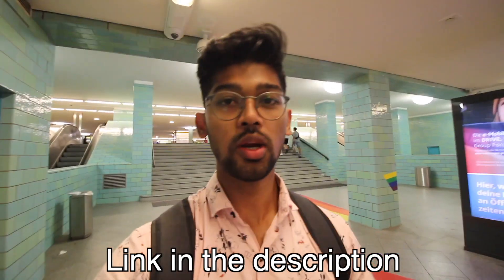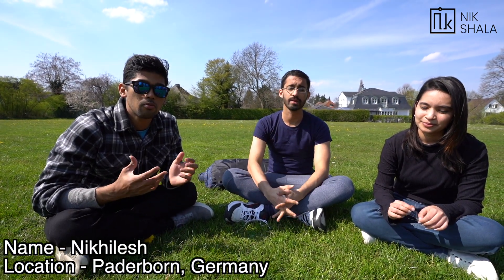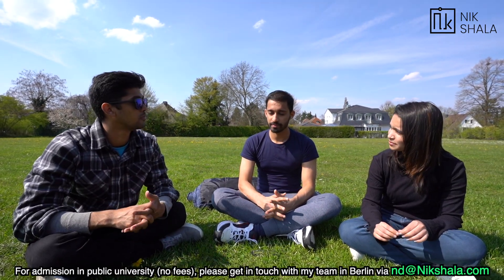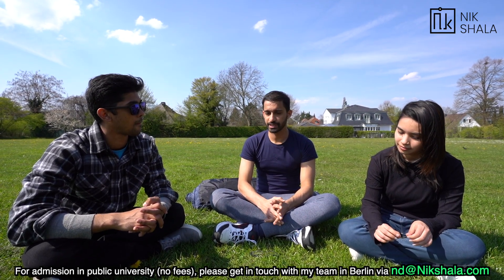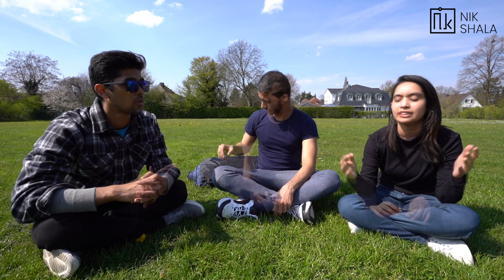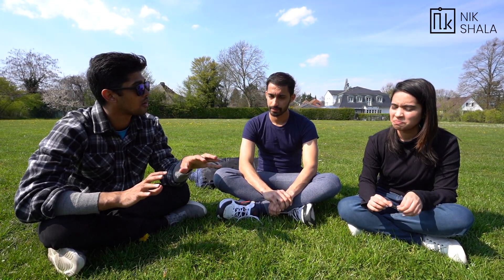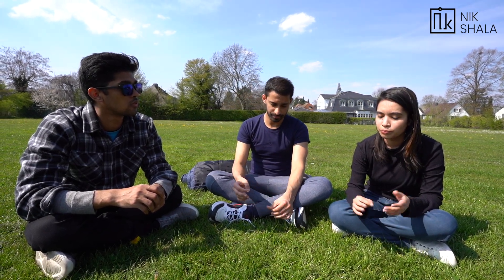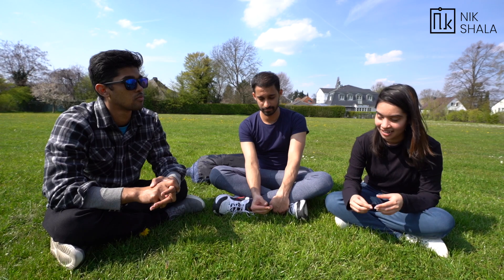Masters in Computer Science from Germany